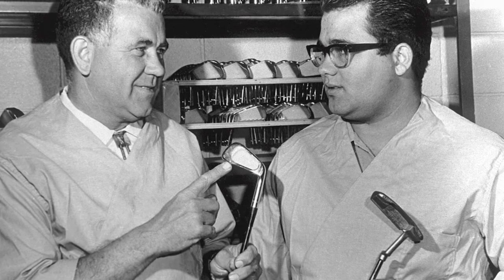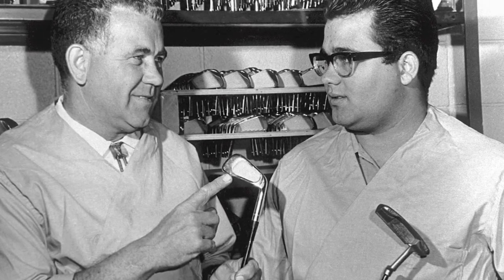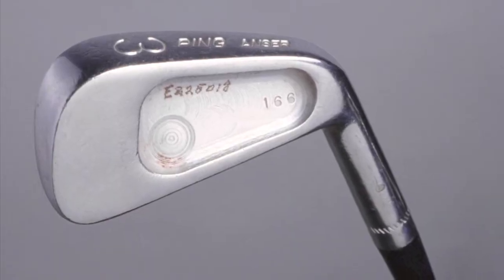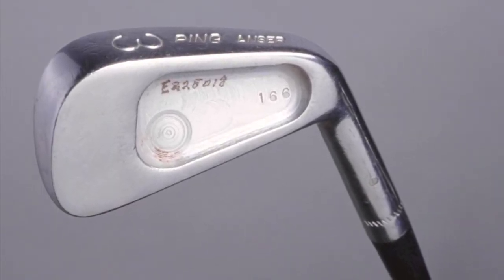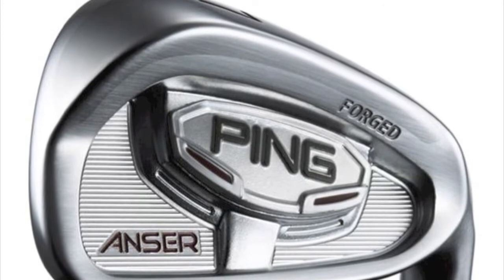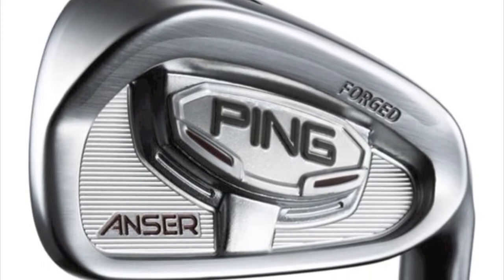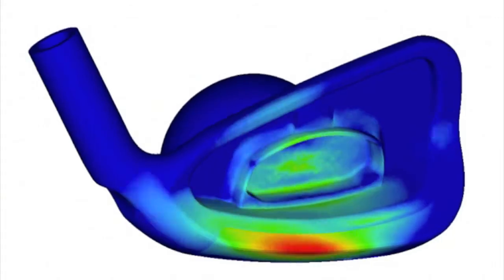Anser Forged: Innovation Leading to a Revolution in Design